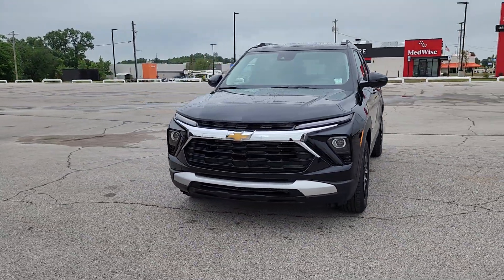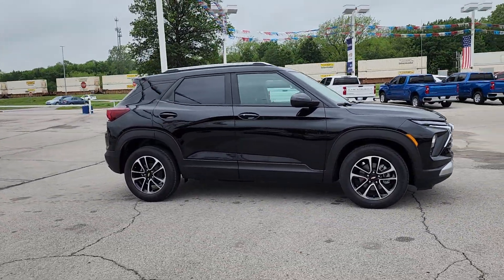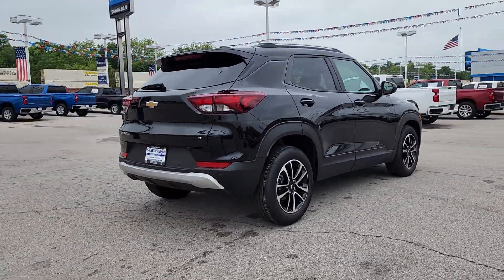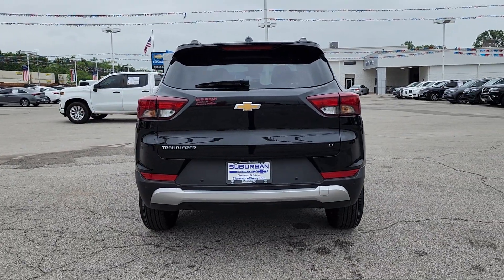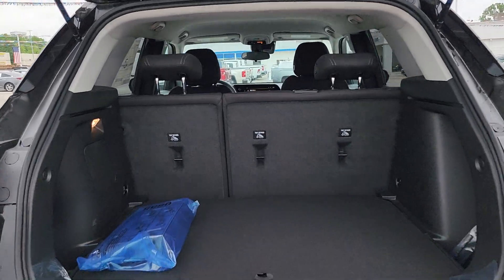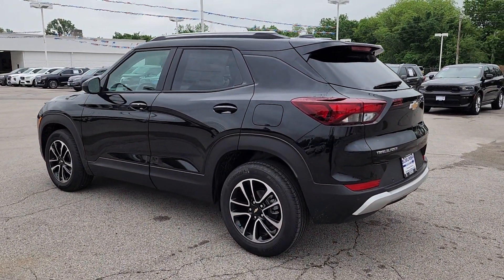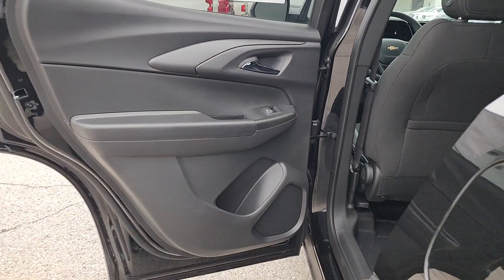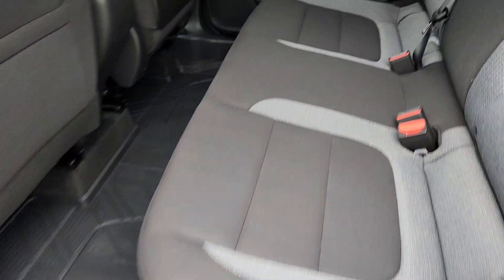2024 Chevrolet Trailblazer LT OK Owasso, Tulsa, Claremore, Pryor, Broken Arrow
New 2024 Chevrolet Trailblazer LT available at Suburban Chevrolet located in 1300 S Lynn Riggs Blvd, Claremore, OK, 74017. Servicing the Owasso, Tulsa, Claremore, Pryor, Broken Arrow area.

Go home happy with the  2024  Chevrolet Trailblazer. Here's a Trailblazer that's ready to take you places in bold, modern style. Its flexible, spacious interior, touchscreen infotainment, and standard driver-assist safety tech are wrapped in sculpted good looks. Options like available all-wheel-drive let you make this sprightly subcompact crossover all your own. The following are some of this vehicles highlighted options: Intelligent Auto on/off High Beams, Pre-Collision System, Lane Departure Warning, Keyless Entry, Heated Mirrors, Keyless Start, Lane Keeping Assist, Satellite Radio, Remote Engine Start, Back-Up Camera. Elevate your daily drive in this boldly styled Trailblazer. Come in for a fun and easy test drive. Our team will make it the best part of your day.